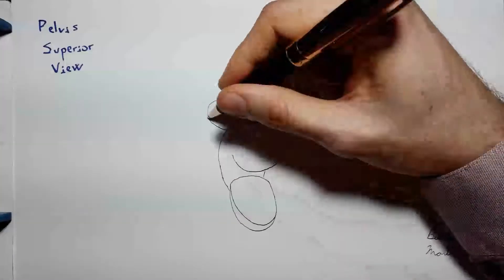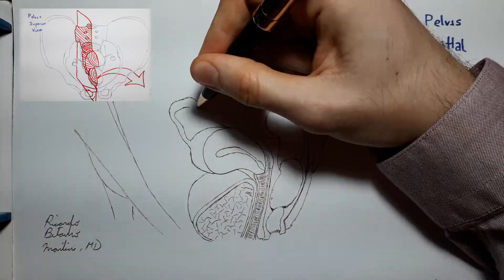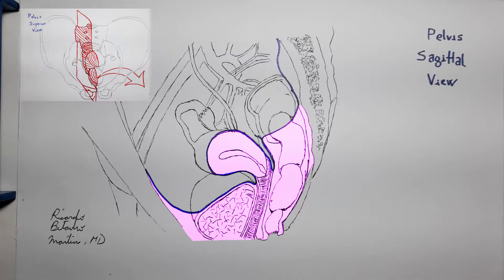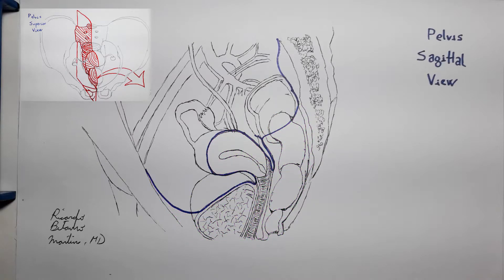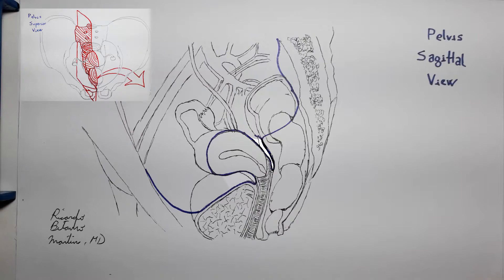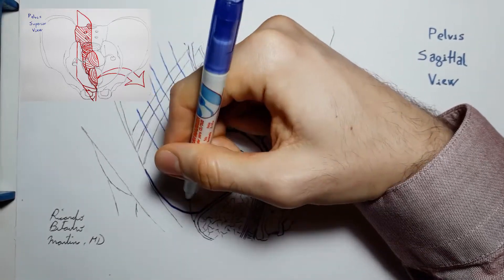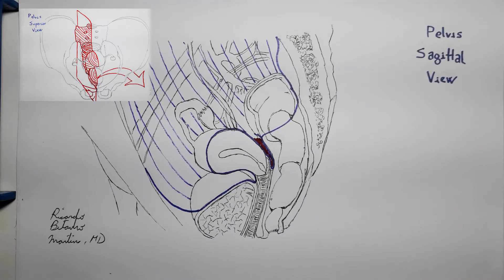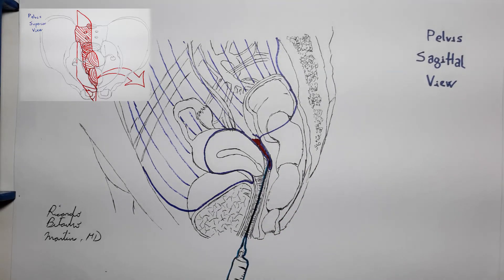Understanding the Rectouterine Pouch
A quick recap of why this small sac of peritoneum between the uterus and the rectum called the Rectouterine Pouch or Pouch of Douglas is more than an anatomical curiosity. Including an overview of the pelvic anatomy and a  brief mention of Culdocentesis and vaginal ultrasound.

The pouch of Douglas, also known as the rectouterine pouch or rectovaginal pouch, is an anatomically significant cavity within the female pelvic region. The pouch of Douglas anatomy specifically describes its position between the uterus anteriorly and the rectum posteriorly, forming the deepest point of the pelvic cavity. Understanding what is the pouch of Douglas involves recognizing it as a critical location for pathological processes, such as fluid accumulation or inflammatory conditions.

Boundaries of pouch of Douglas, or borders of the rectouterine pouch, include the uterus anteriorly and the rectum posteriorly. The precise anatomical definition of these boundaries is vital for procedures such as culdocentesis, a diagnostic intervention that involves extracting fluid from the pouch of Douglas. This procedure is crucial in evaluating conditions causing fluid in the pouch of Douglas, such as ruptured ectopic pregnancies or pelvic inflammatory disease.

Fluid in the pouch of Douglas, often referred to as pouch of Douglas fluid, can indicate various clinical scenarios, from physiological conditions to pathological states like endometriosis or infections. Clinical assessment and imaging techniques frequently target the rectouterine excavation for accurate diagnosis and appropriate management. The rectouterine pouch of Douglas plays a key diagnostic role due to its anatomical position, acting as a reservoir for pelvic fluid.

Douglas pouch anatomy is also relevant in gynecological surgeries and emergency medicine. The Douglas cavity or Douglas space is often evaluated during pelvic surgery, laparoscopic procedures, or during ultrasonographic assessments, providing essential insights into pelvic health. Knowledge of rectouterine pouch anatomy aids in surgical navigation and in the management of acute pelvic conditions, especially those involving abnormal fluid accumulations or abscess formations.

Educational resources clearly describing saco de Douglas or Douglas pouch anatomy enhance medical understanding and clinical practice. Such knowledge enables accurate clinical evaluation of the pouch of Douglas anatomy and pathology, facilitating interventions like culdocentesis. A thorough understanding of the rectouterine pouch and its clinical relevance underscores the importance of anatomical precision and contributes significantly to effective patient care in gynecology and general surgery.